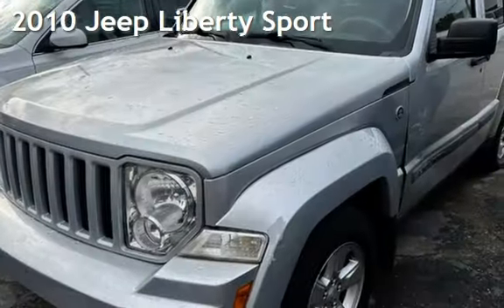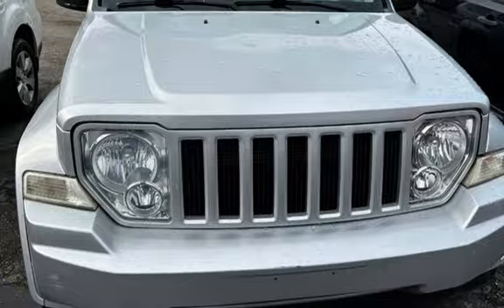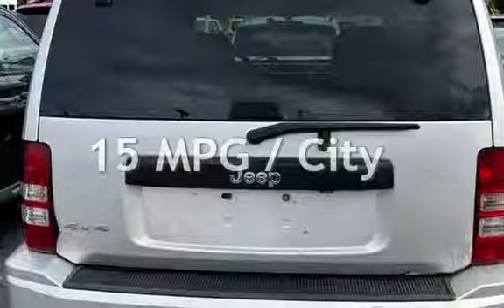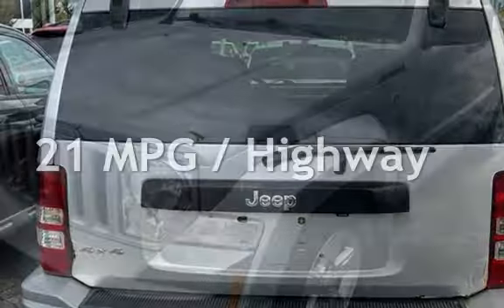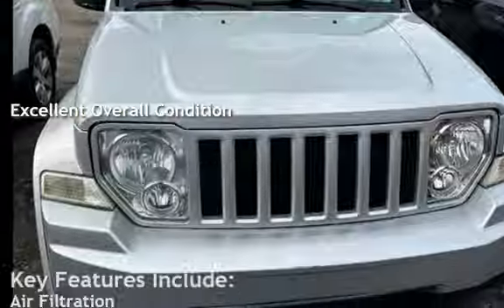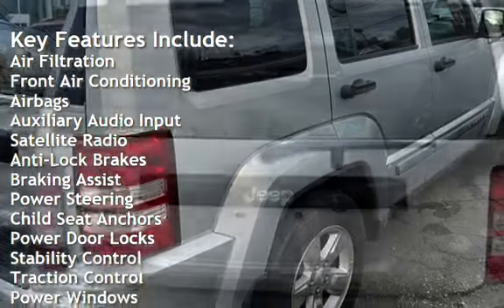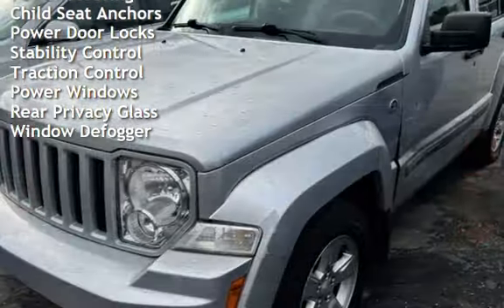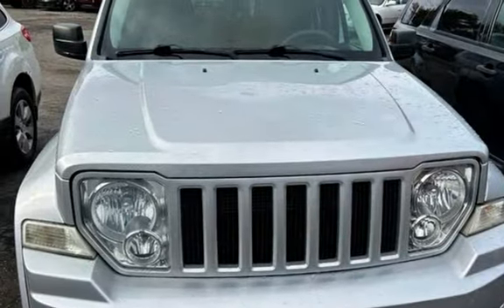2010 Jeep Liberty Sport for sale in CLINTON TOWNSHIP, MI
Introducing the 2010 Jeep Liberty Sport, a reliable SUV built to handle any adventure. Powered by a 3.7L V6 engine producing 210 horsepower and 235ft. lbs. of torque, this vehicle packs a punch while maintaining good mileage with under 140,000 miles on the odometer, averaging less than 10,000 miles per year.

The exterior of this Jeep Liberty Sport is coated in a sleek Silver finish, giving it a modern and polished appearance. The Gray cloth interior is spacious and comfortable, providing ample room for passengers and cargo alike.

Equipped with a range of factory default features, this SUV comes standard with power windows, power locks, power mirrors, air conditioning, and a six-speaker audio system with an AM/FM radio and CD player. Additionally, this Jeep Liberty Sport comes with a range of safety features, including anti-lock brakes, stability control, and front and side airbags.

With an impressive fuel efficiency rating of 15 MPG in the city and 21 MPG on the highway, this SUV is perfect for those who love to explore without breaking the bank on gas.

Overall, the 2010 Jeep Liberty Sport is a reliable and versatile SUV with plenty of features to keep you comfortable and safe on any adventure.